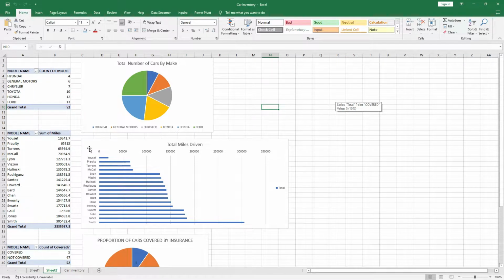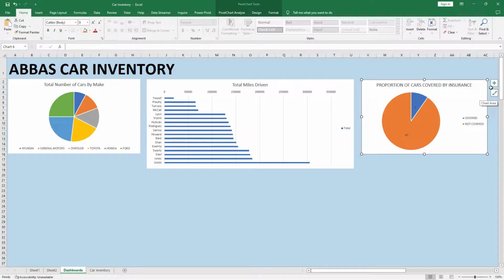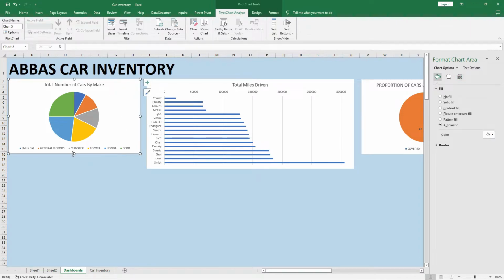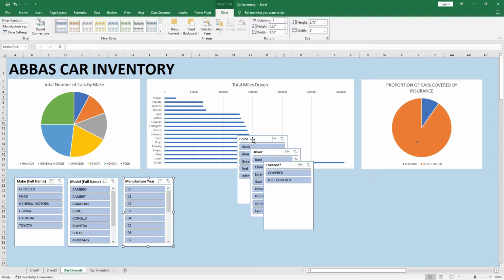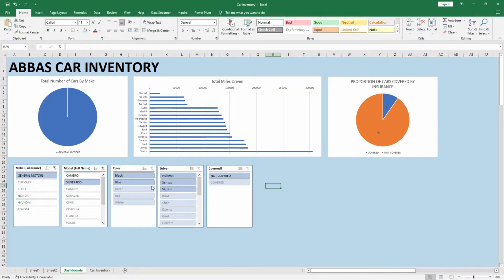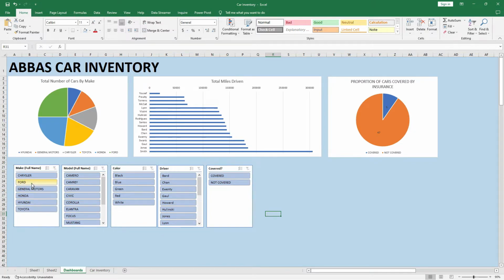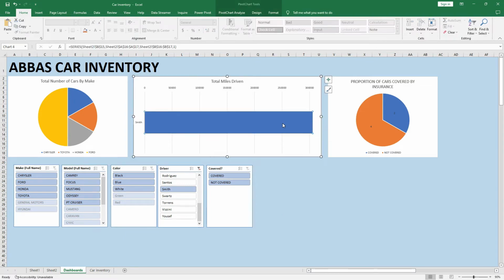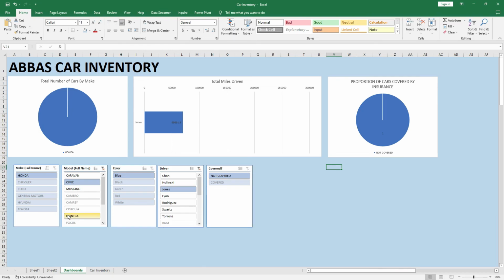CAR INVENTORY INTERACTIVE DASHBOARD | LESSON 3: INTERACTIVE DASHBOARDS FROM PIVOT TABLES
Creating Excel Dashboards for Car Inventory